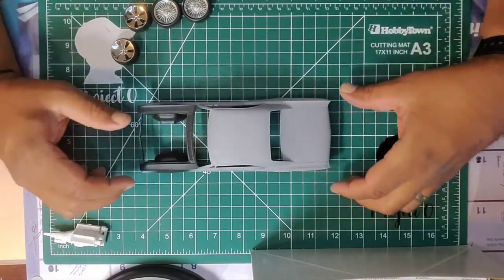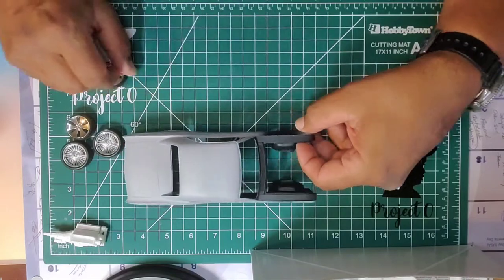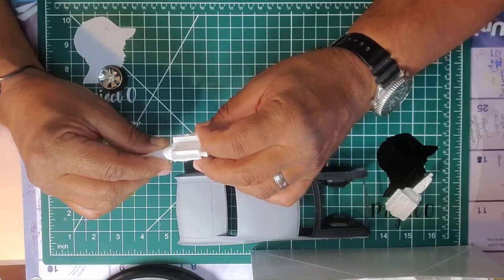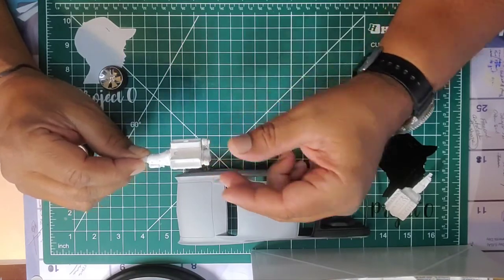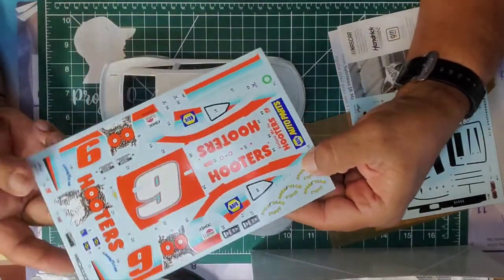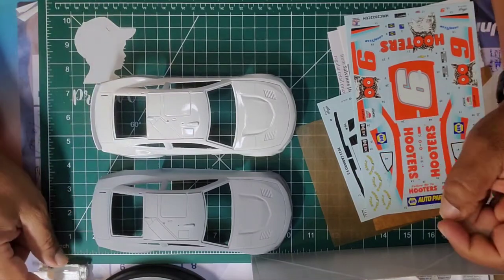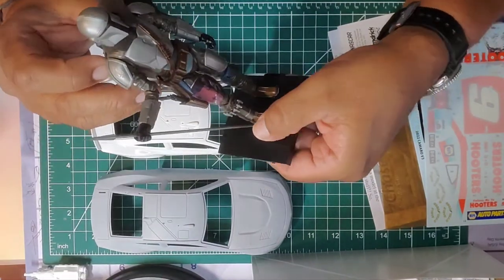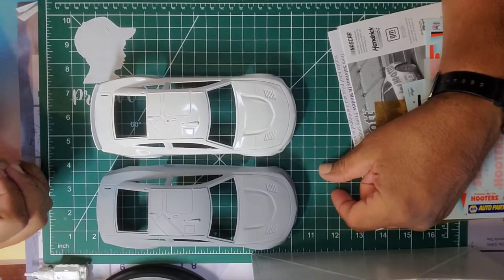Update, what's on my bench and what comes next.